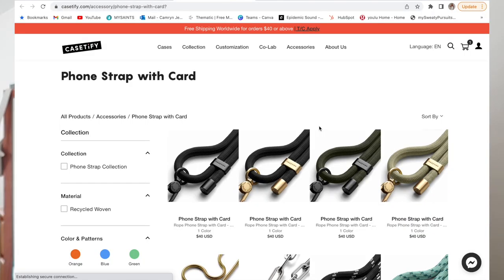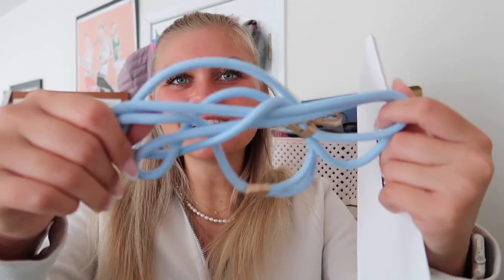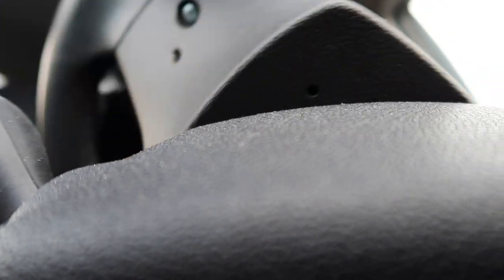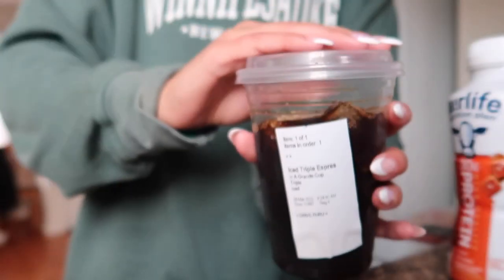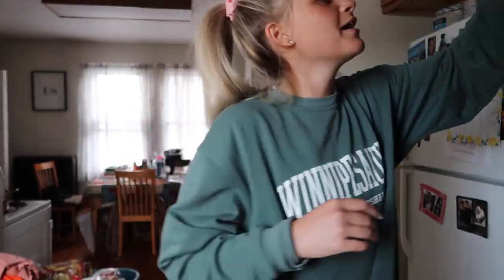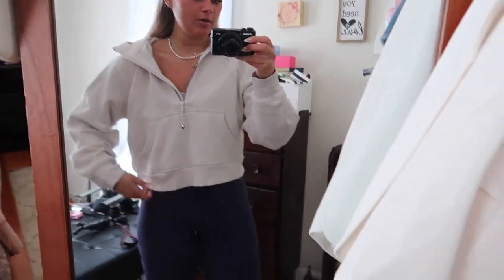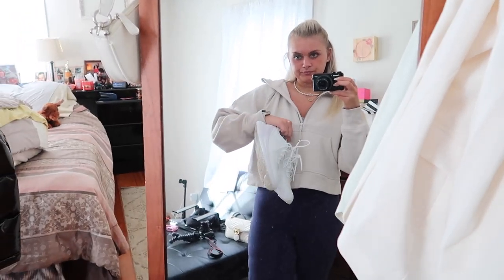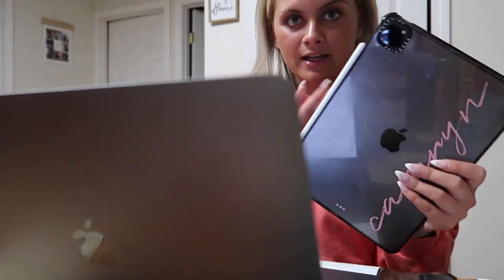DAY IN MY LIFE: new CASETiFY products, working out, work at lulu, and more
amazon storefront
☆ music ☆
~ Thematic.com
~ Soundcloud.com

☆ frequently asked questions ☆
where i’m from: boston, ma
education: ALUM of emmanuel college (graduated in 2021) | comm/marketing major
age: 22 (birthday: august 26, 1999)
height: 5’3
camera i use: canon m50 w/ 11-22mm lens & canon g7x mark ii
what i use to edit: final cut pro x
who is kyle: my boyfriend of 6 years ❤
where is my planner from: flourish planner